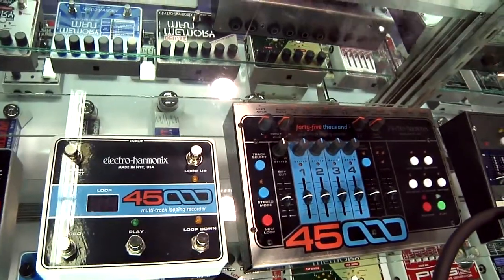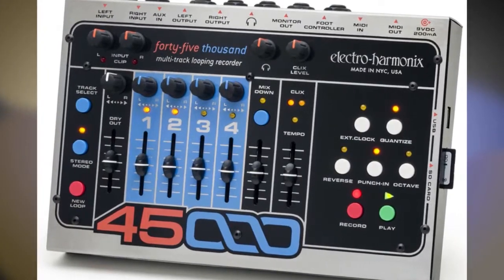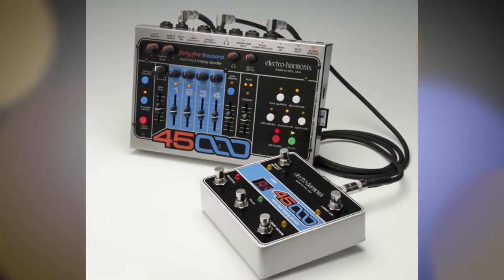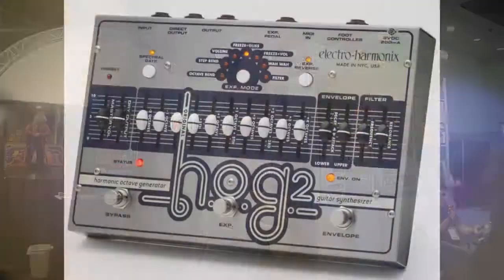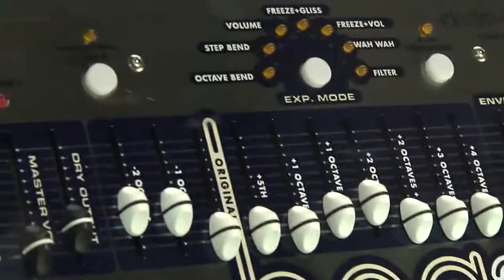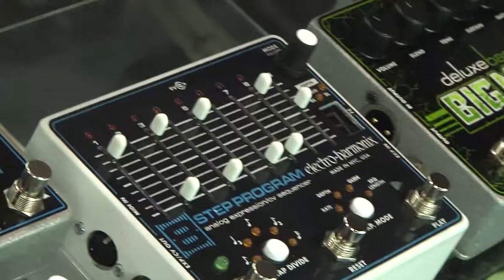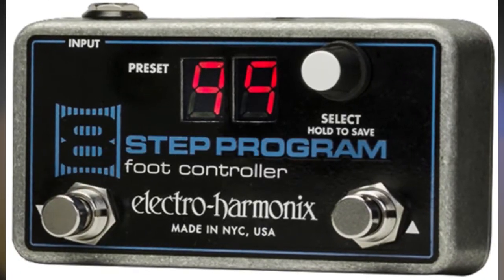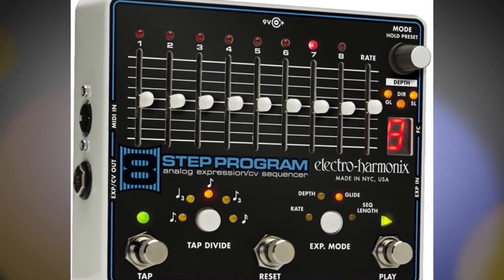NAMM 2013 - Electro Harmonix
CraveOnline heads to National Association of Music Merchants trade show to check out the latest guitar pedals from Electro Harmonix. Featured are their high-end 45000 multi-track looping recorder pedal, the HOG 2 guitar synthesizer, and the 8 Step Program.